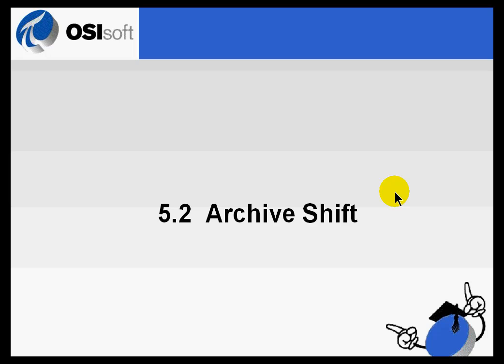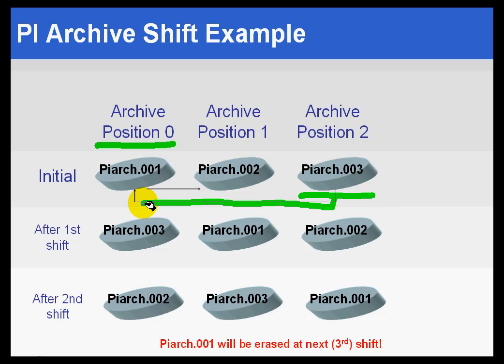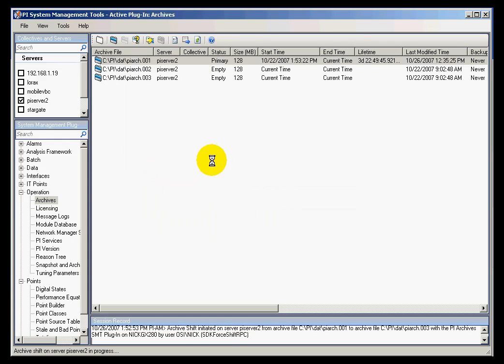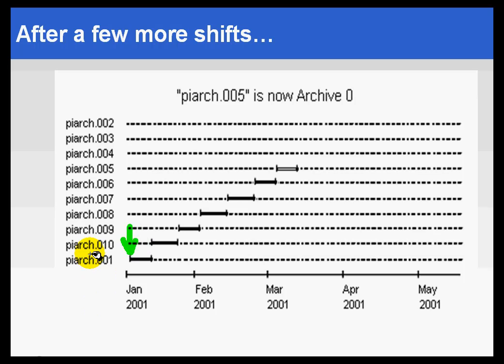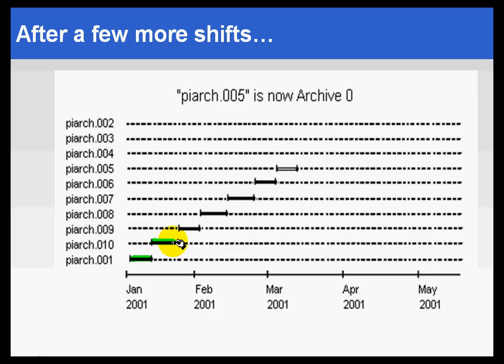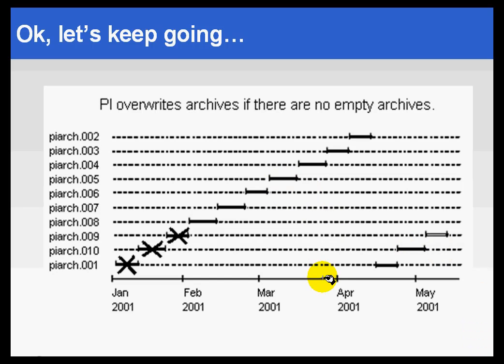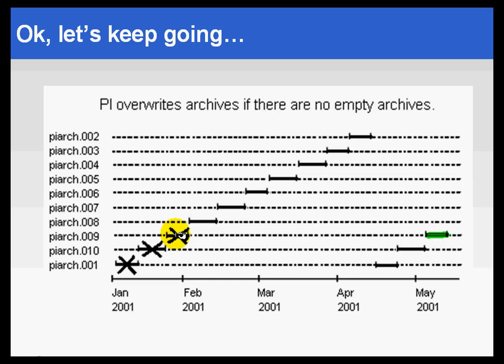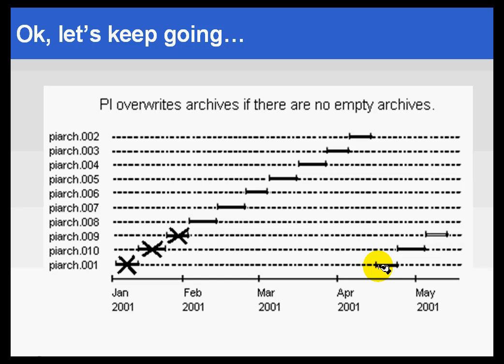OSIsoft: The archive shift algorithm. v3.4.375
The archive shift algorithm shifts to the oldest (or highest empty) archive. This means that after a few shifts the archive numbers (0 - n, where 0 is the primary archive) will not match the file names of the corresponding archives. Because we will overwrite the oldest archive if no empty archives exist, as you keep going through the shifting sequence you should make sure you back up older archives.

you can see where this video is in the sequence of videos on this topic.